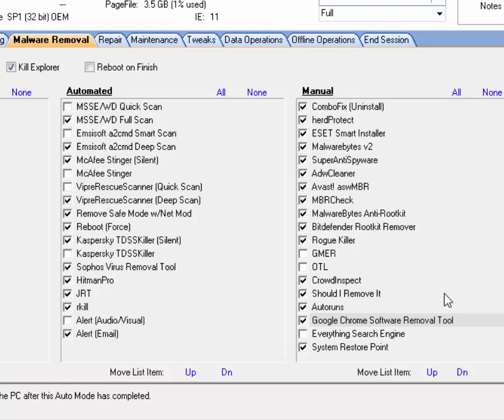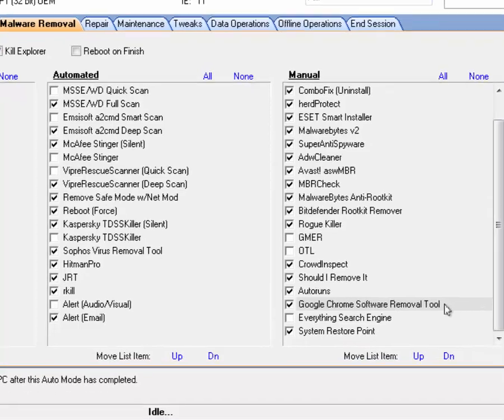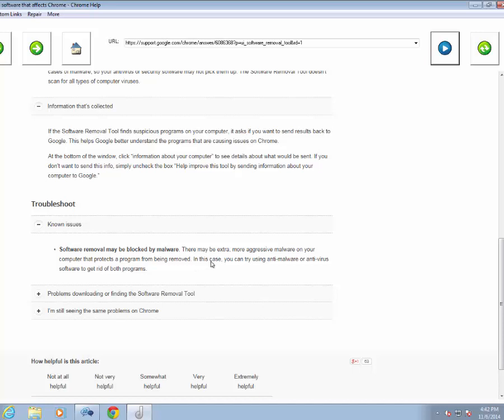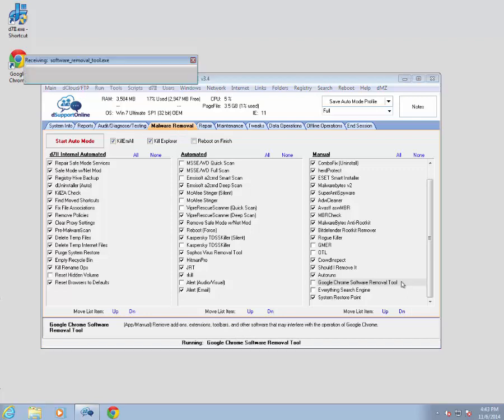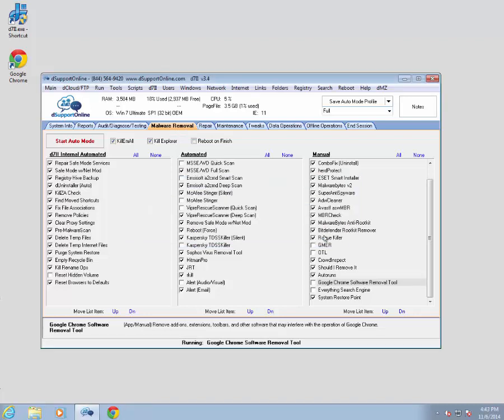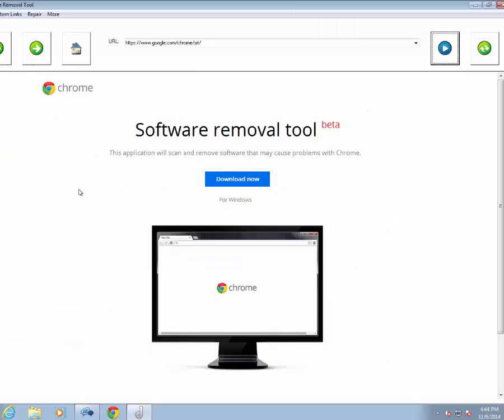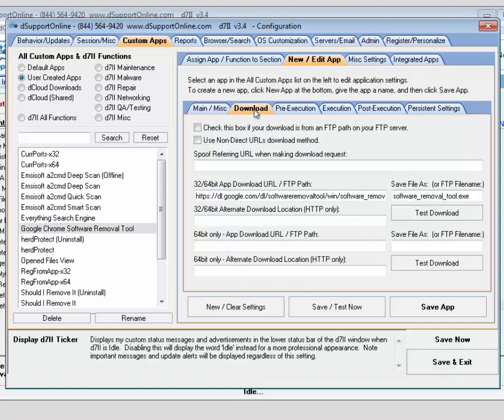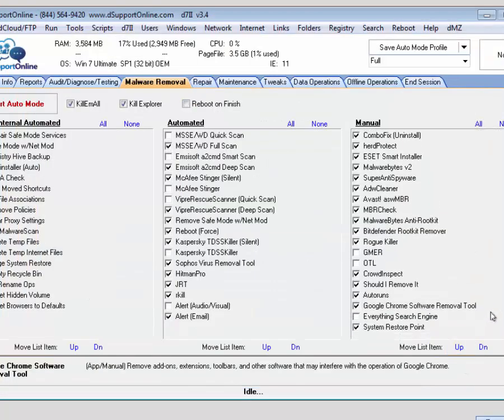dMystify - Google Chrome Software Removal Tool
Custom App:  Google Chrome Software Removal Tool